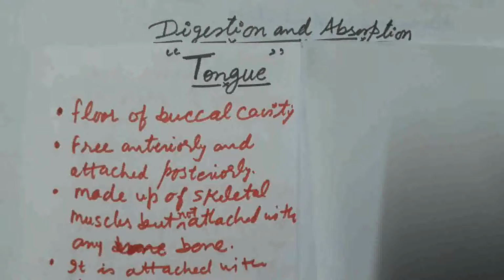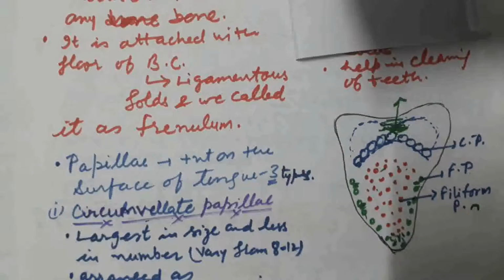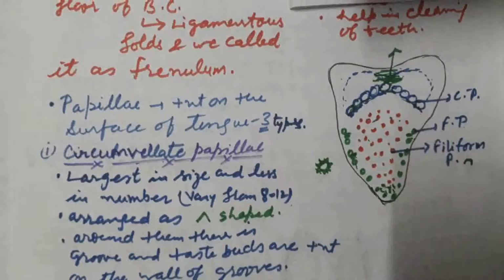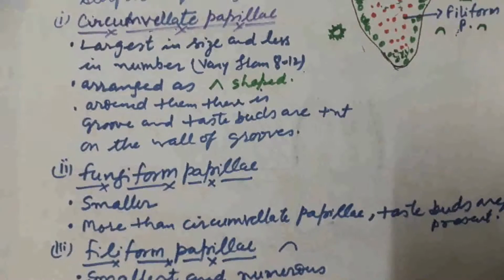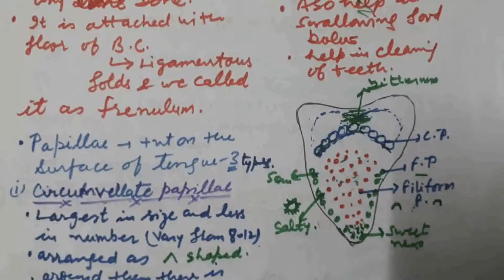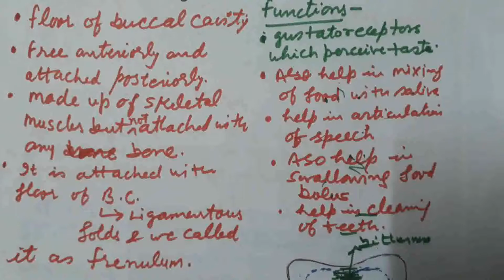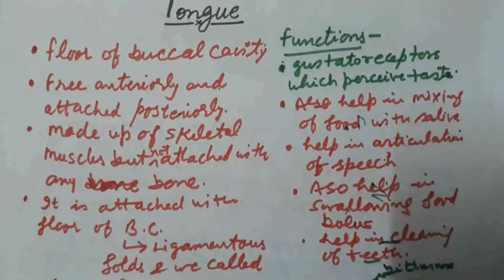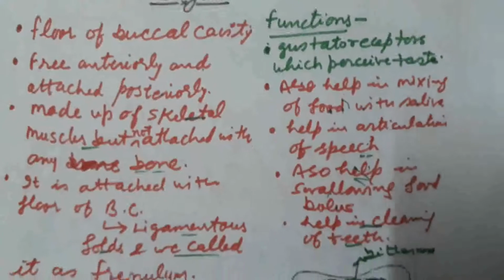DIGESTION AND ABSORPTION # TONGUE